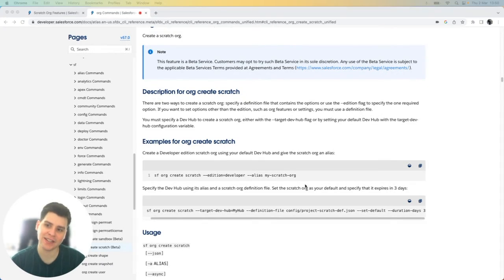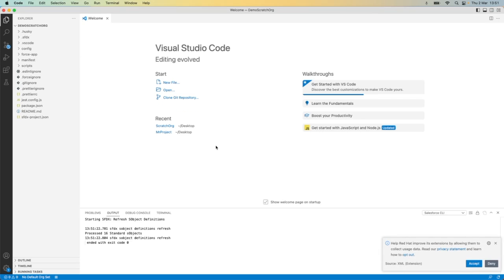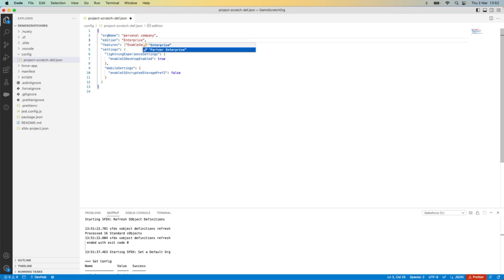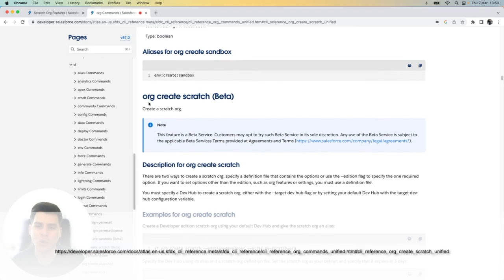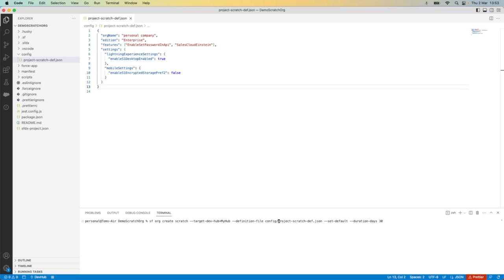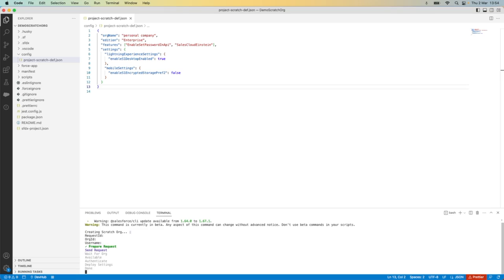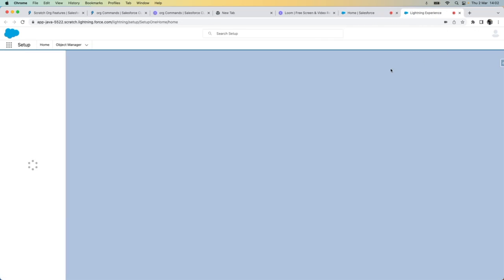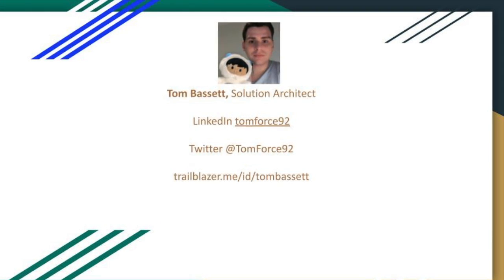Create a Salesforce Scratch Org Tutorial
Salesforce Scratch Org is a temporary and configurable Salesforce environment used for development and testing purposes. It provides a clean slate for developers to create and modify applications without impacting the production environment. Scratch Orgs are isolated, disposable, and can be created programmatically using metadata configurations. They enable developers to collaborate, build and test features, and automate the deployment process. Scratch Orgs are typically used in agile development practices, allowing teams to work independently and merge changes seamlessly. They offer flexibility, scalability, and reproducibility, making it easier to develop and iterate on Salesforce applications.